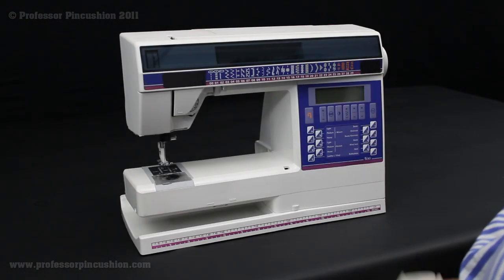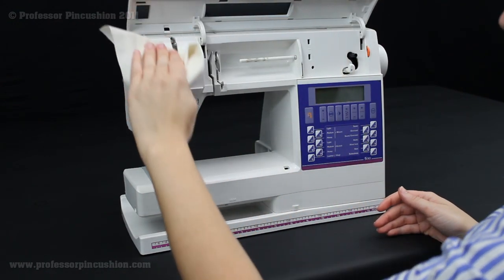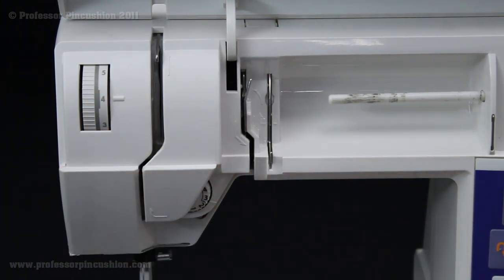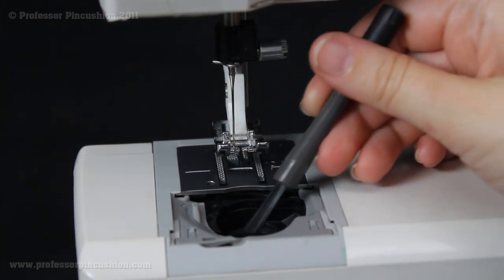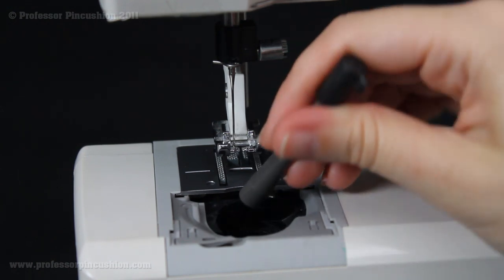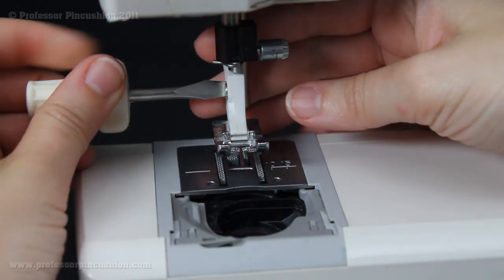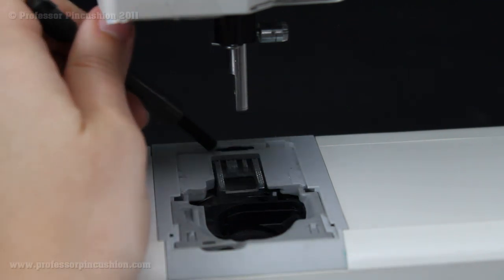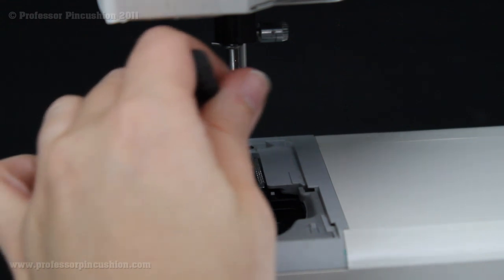Sewing Machine Maintenance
Learn some simple steps you can take in order to take care of your sewing machine and keep it running smoothly.